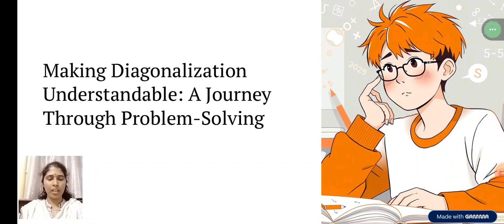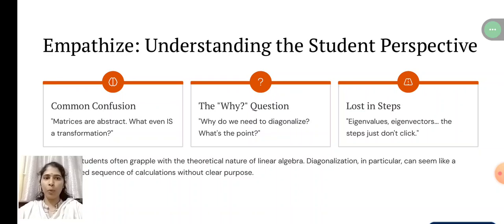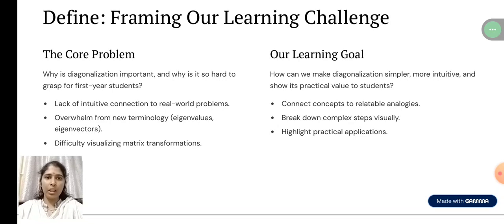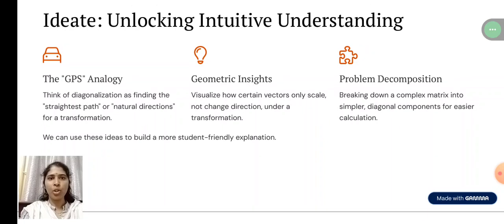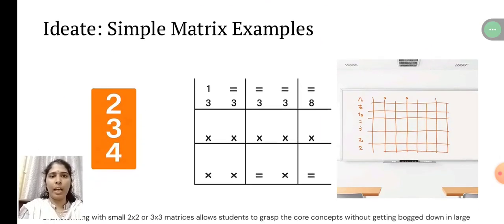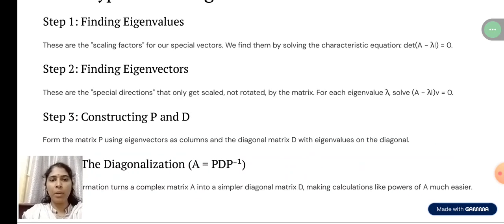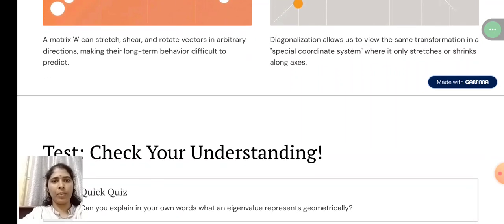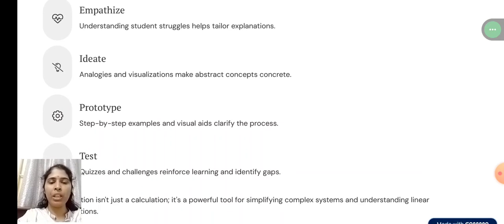DT VIDEO | Diagonalization and Quadratic Form | SNS Institutions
In this video, we introduce the concept of **Diagonalization of Matrices**, a fundamental topic in linear algebra used to simplify matrix computations, solve systems of differential equations, and analyze linear transformations. You'll learn the step-by-step process to diagonalize a matrix using its eigenvalues and eigenvectors, along with solved examples for clarity in design thinking based approach